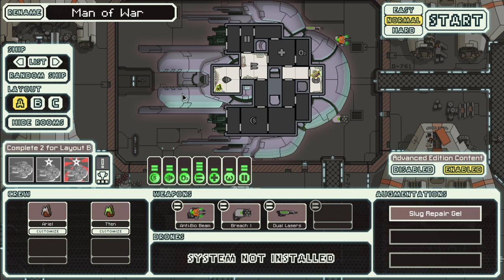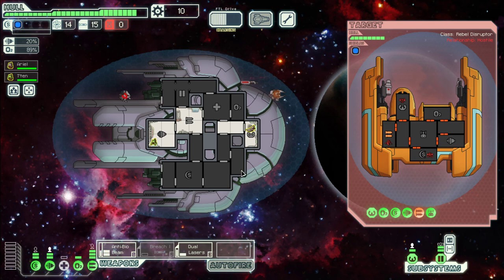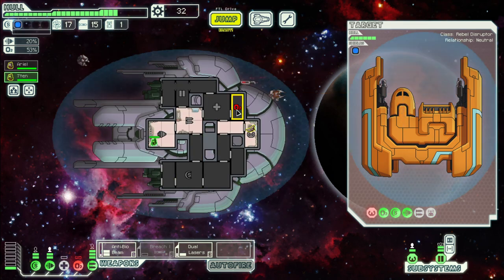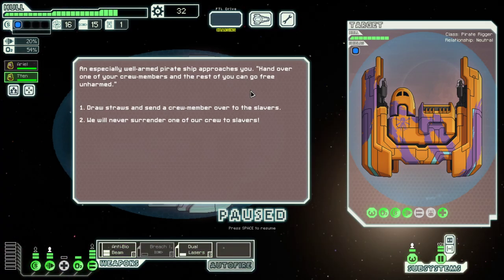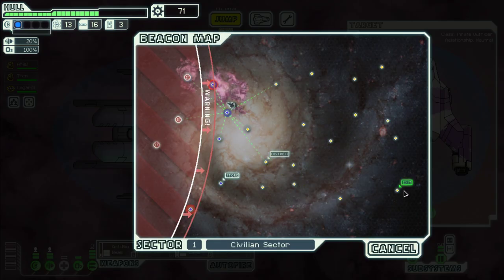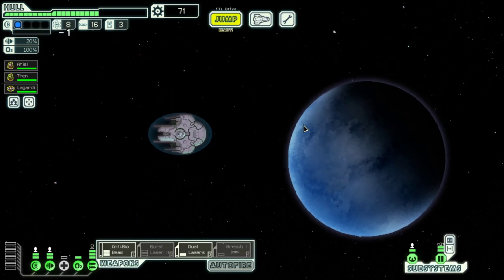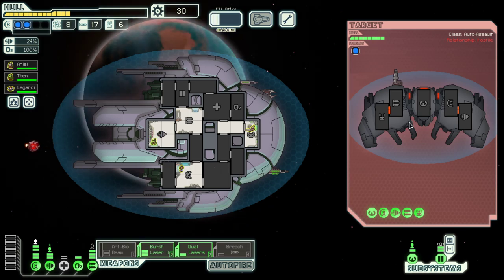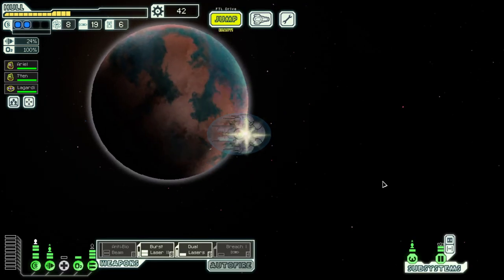FTL - S12E1: Slug Cruiser A(gain)